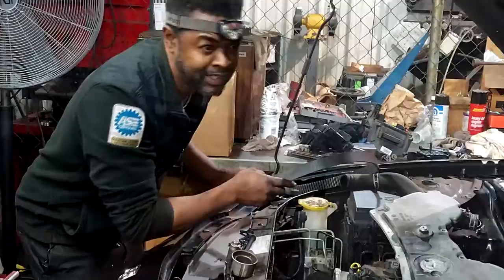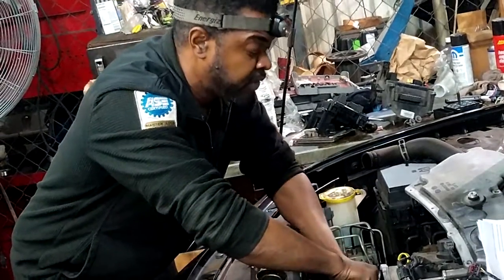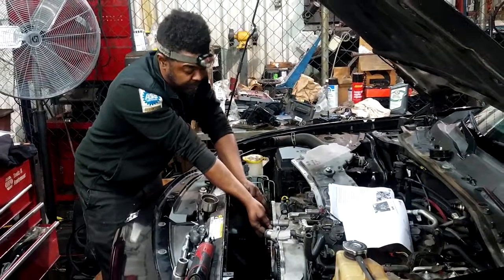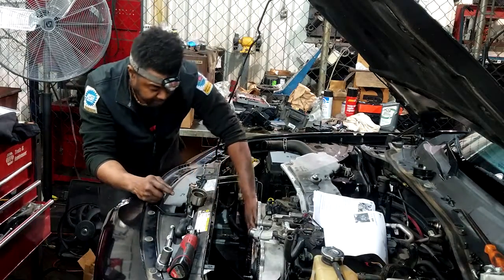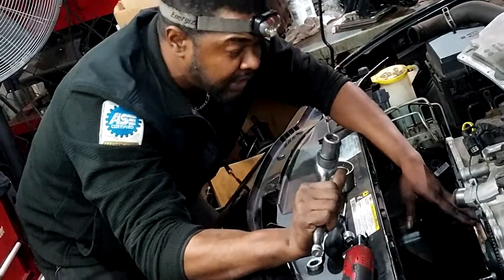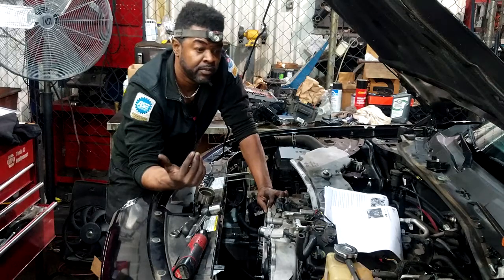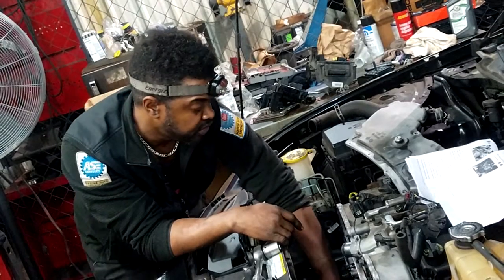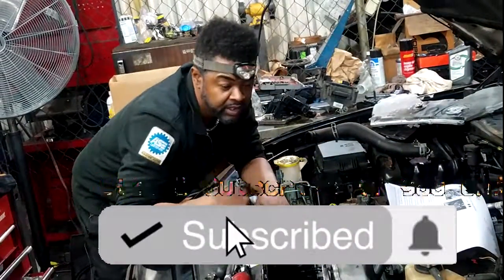Signs the Water Pump Is Going Bad. How to replace a TIMING BELT and WATER PUMP in your car. P0300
On this video I discuss the timing belt and why you should replace it along with other parts.